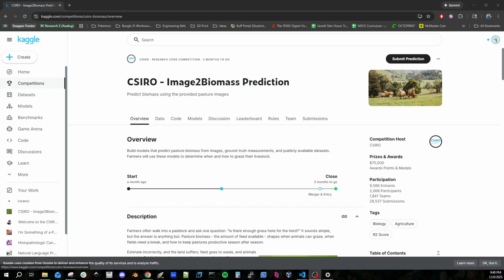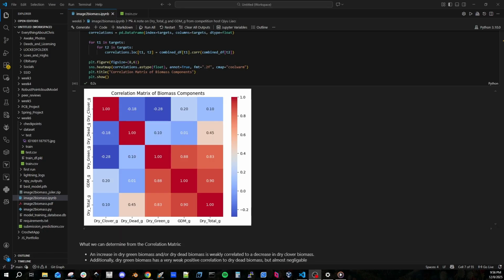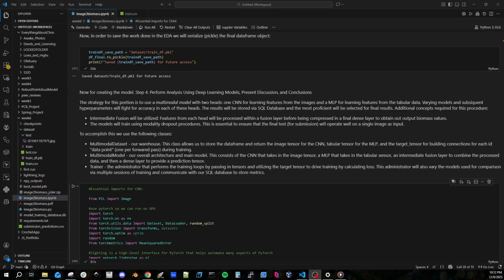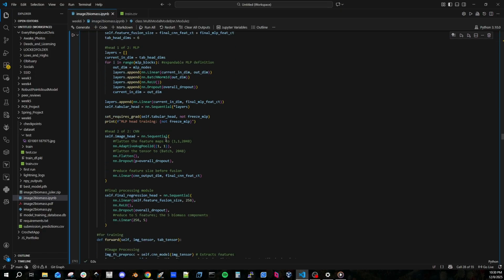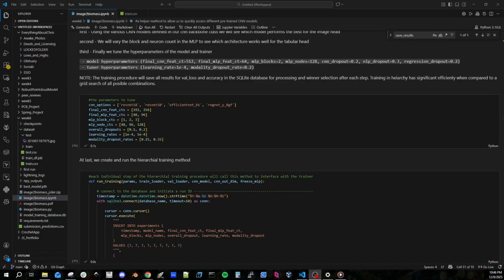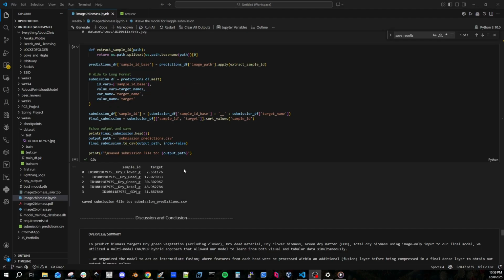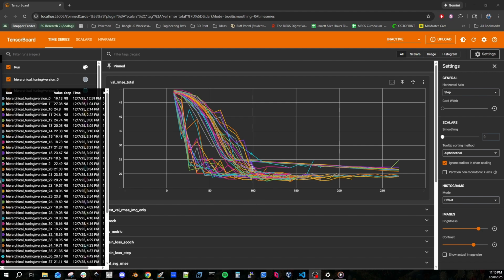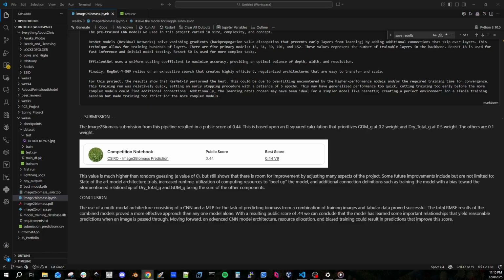Image2Biomass Multi Modal Deep Learning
A project to predict five key biomass components critical for grazing and feed management, completed using a multimodal approach.